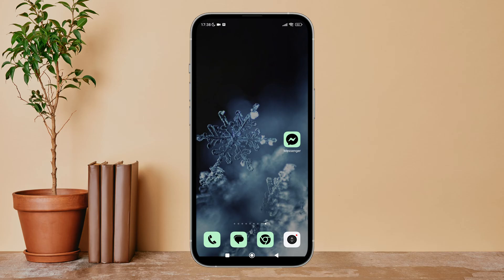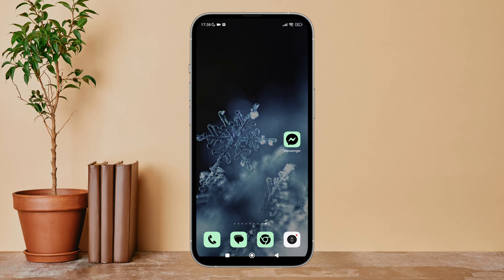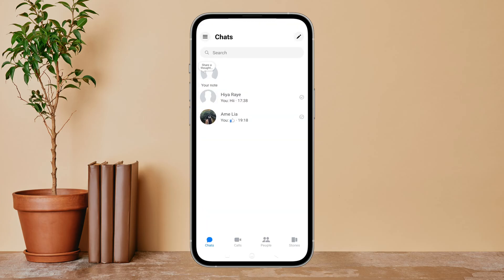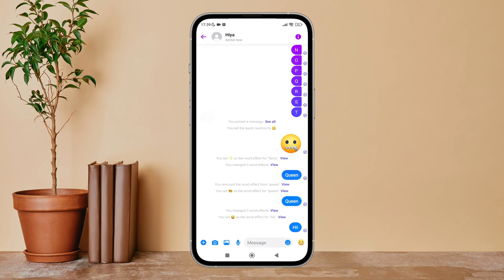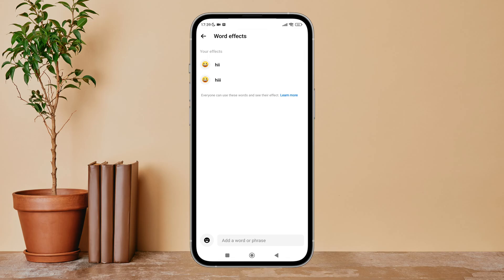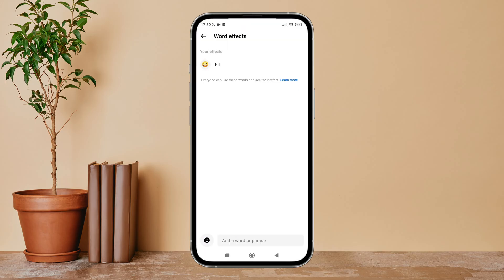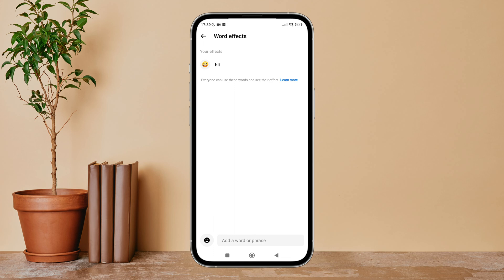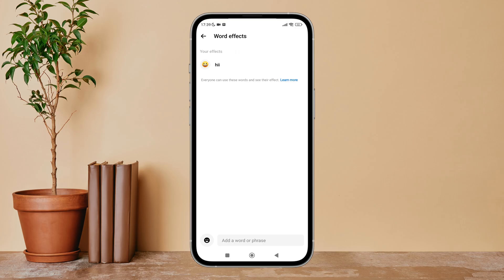Delete Word Effect On Messenger. |Technologyglance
Ensure clear communication on Messenger by learning how to delete word effects. In this tutorial, we'll guide you through the steps to remove any applied word effects from your messages, allowing you to maintain clarity and readability in your conversations. Stay in control of your messaging style with this simple adjustment.